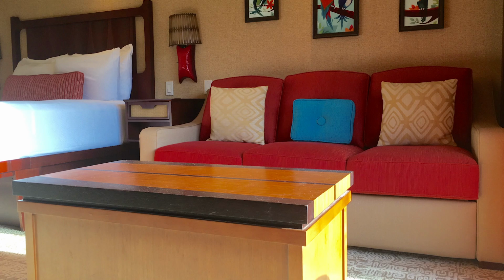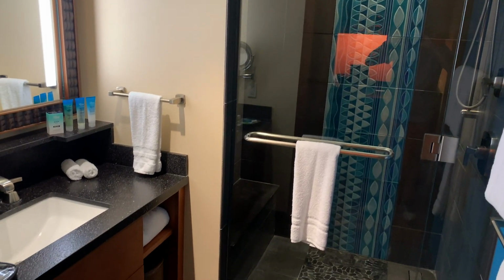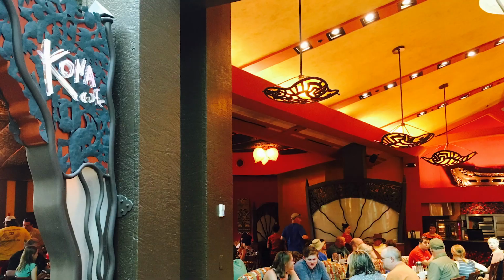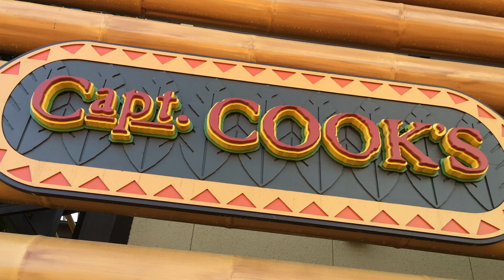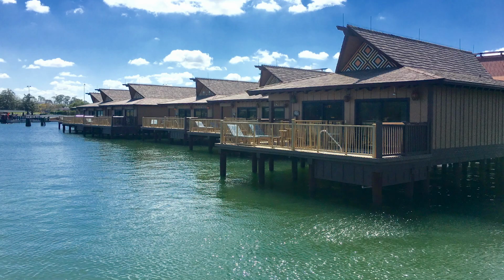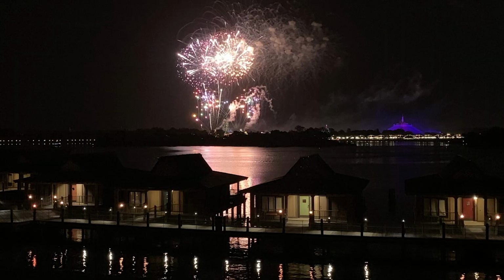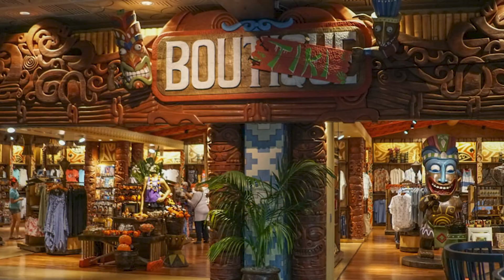DVC 7 Resorts In 7 Weeks | Polynesian Villas Review | The DVC Show | 09/09/19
This week as part of our 7 Resorts In 7 Weeks the team gives their review of the Polynesian Villas.

If you're interested in more Disney Vacation Club information, please or call toll-free at 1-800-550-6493

Sign up for DVC Resale text alerts!

for even more on Disney Vacation Club!